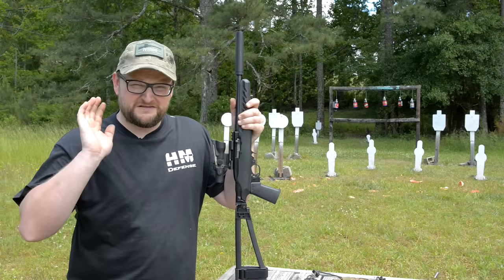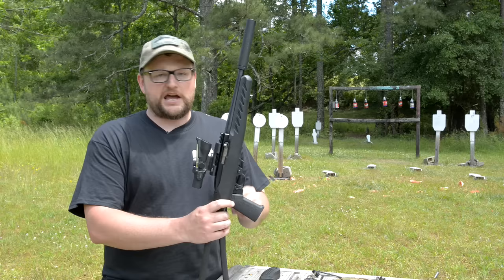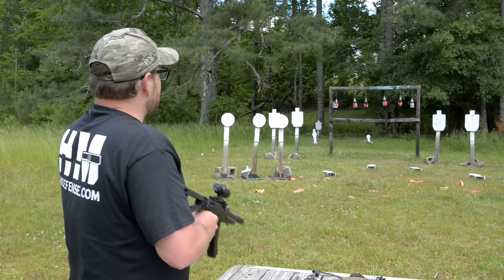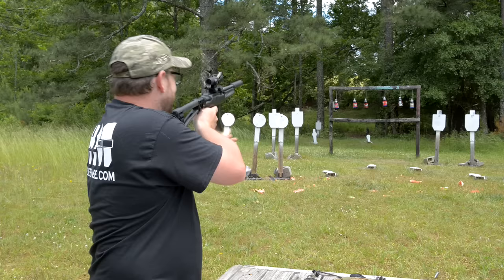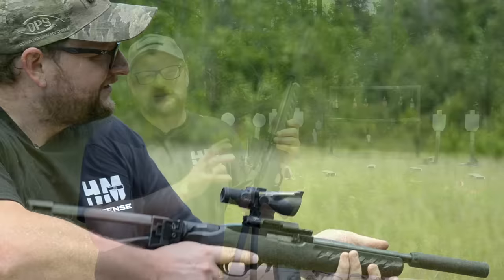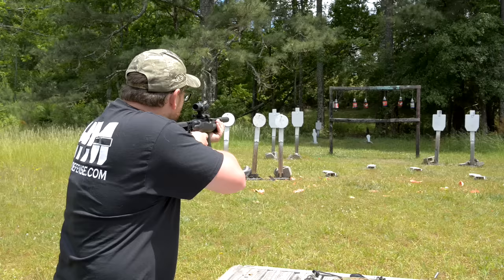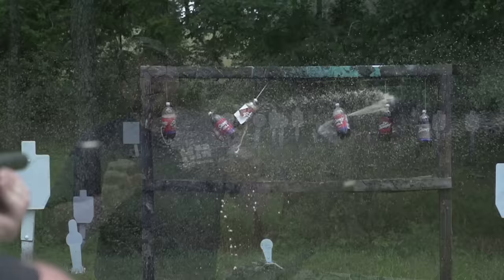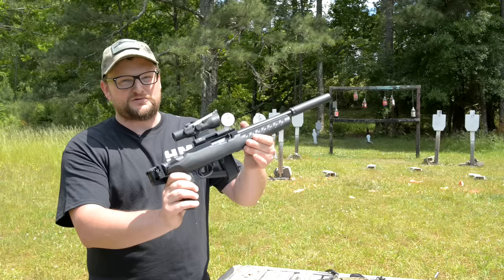The Ruger 10/22 You've Always Wanted